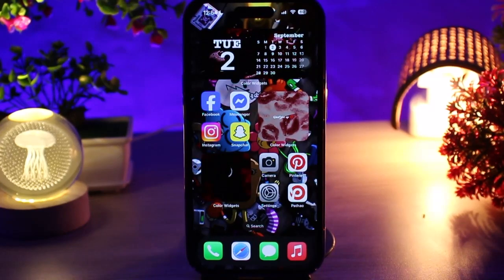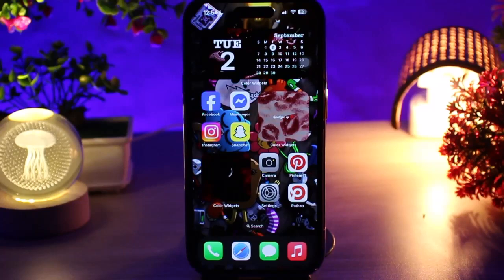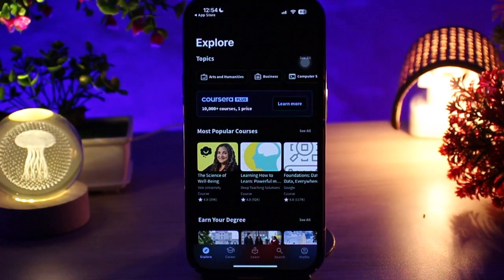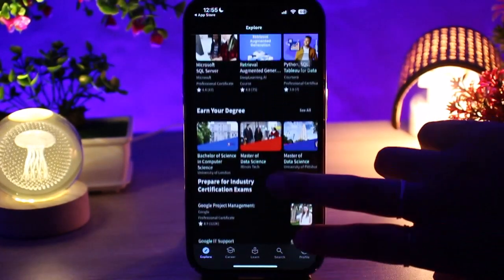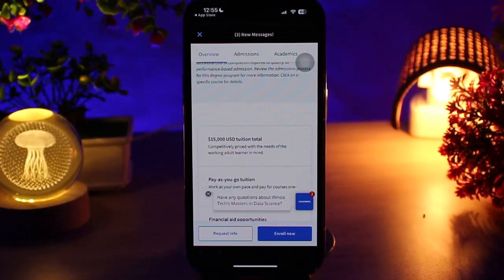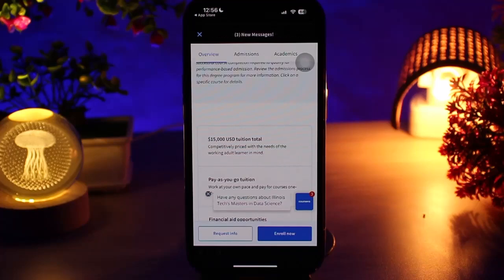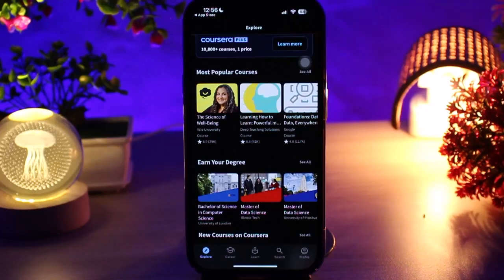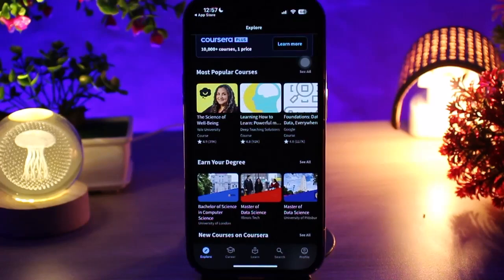Step-by-Step Tutorial: What the Coursera App Does and How It Works - Here's How - 2025